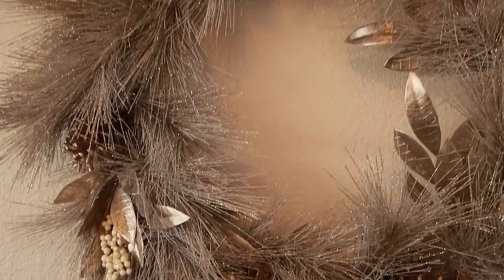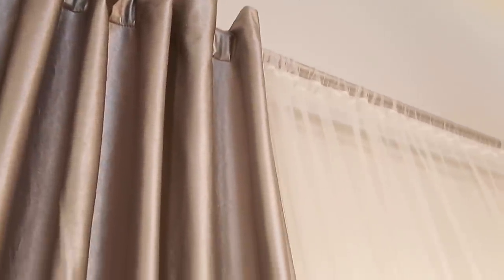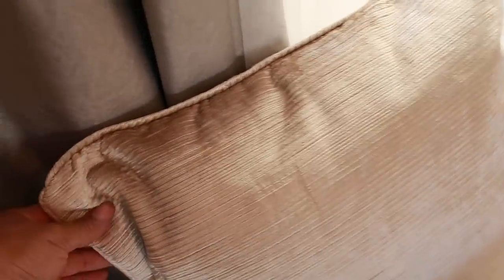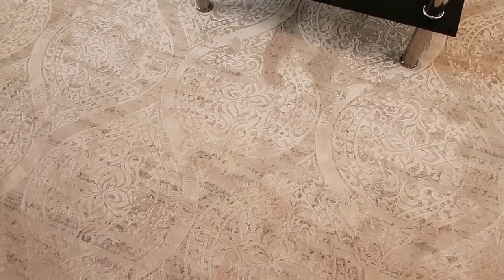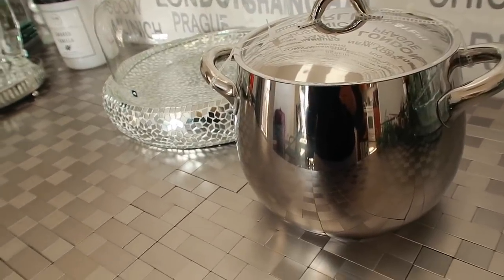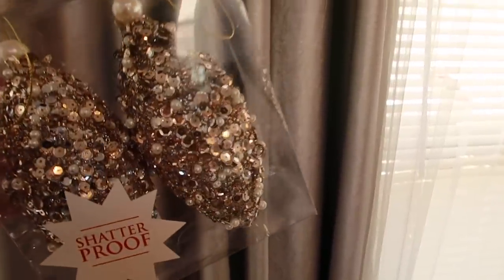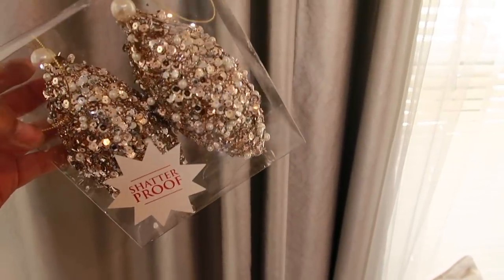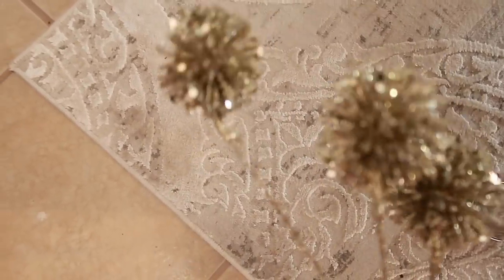Ultimate Luxe Glam Home Decor Haul |DISPLAYED | Homegoods || Pier1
Sharing some awesome GLAM home decor finds...Homegoods, Pier 1 ect